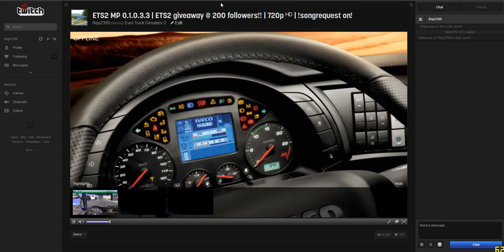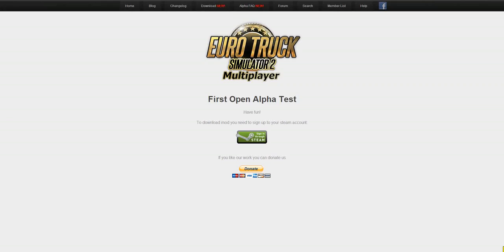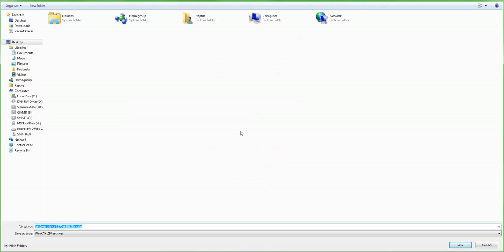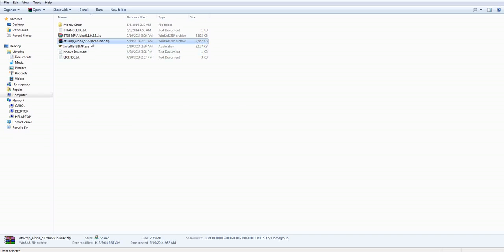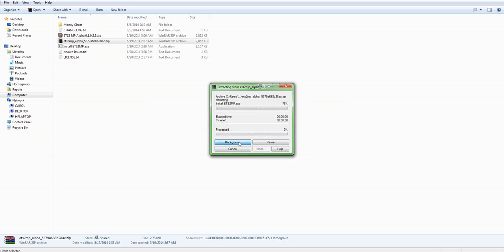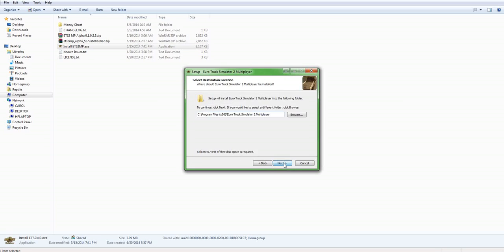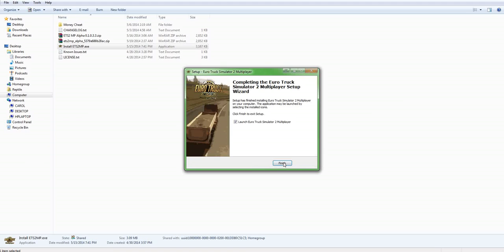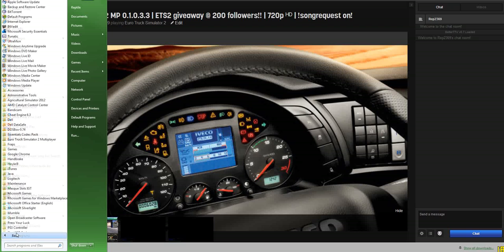Euro Truck Simulator 2 Multiplayer Mod - Download & Install Guide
A quick video showing how to download and install the euro truck simulator 2 multiplayer mod. You MUST have a LEGIT (not cracked or pirated) copy of the game and it MUST be the Steam version for this mod to work. Also make sure Steam is open when you try to run the mod, if Steam is closed it will not work.